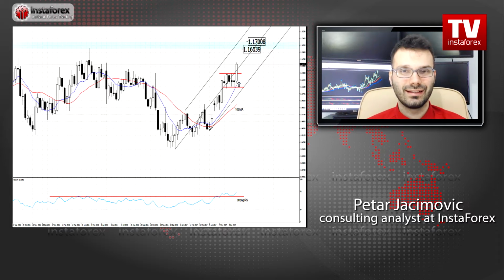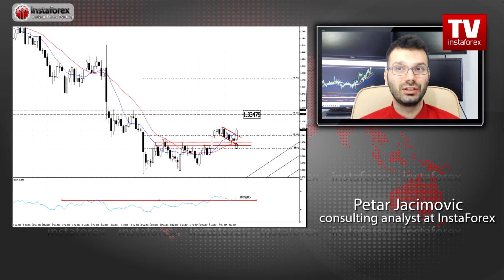TV Linkup June 30